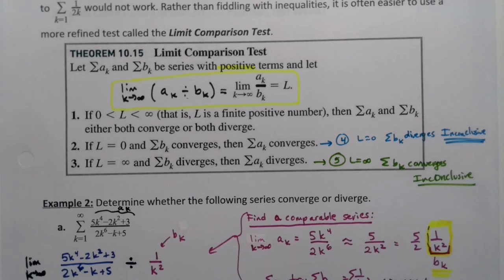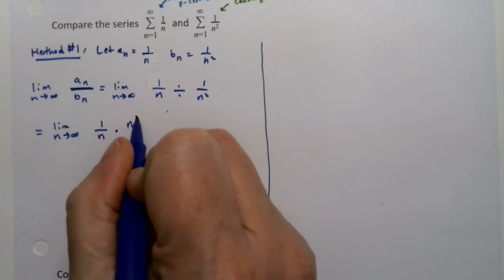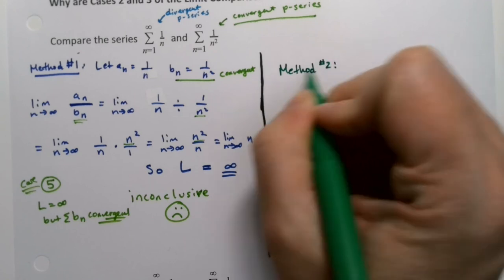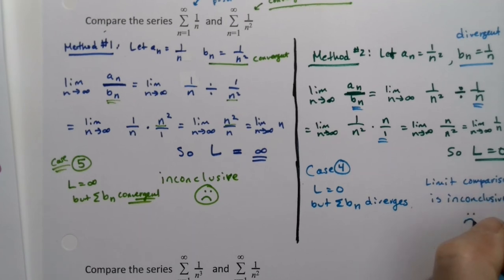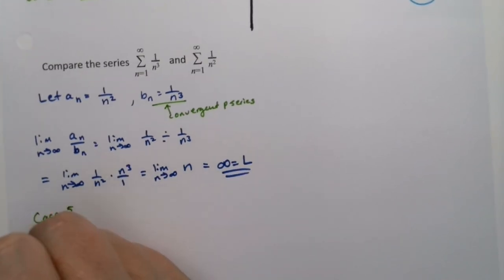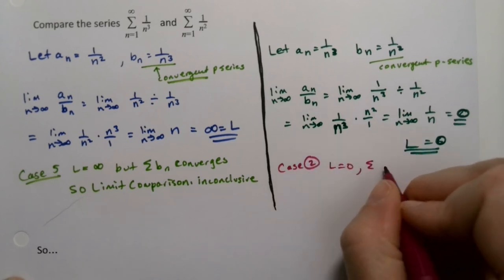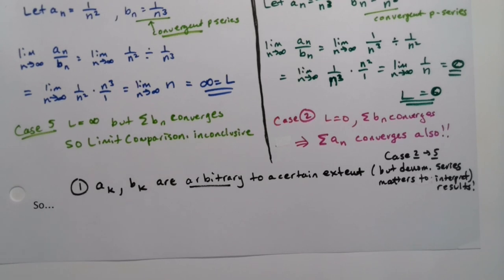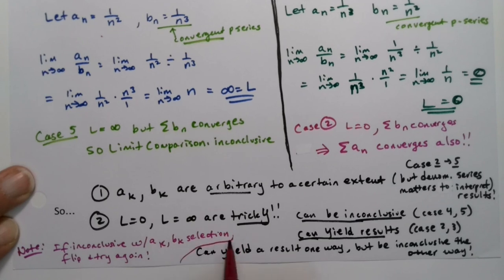MAT 154 10.5 Part 5 (WN20)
Weirdness with the Limit Comparison test equal to 0 or infinity